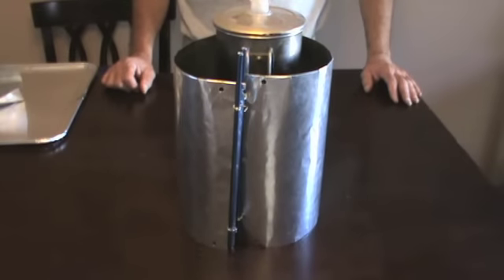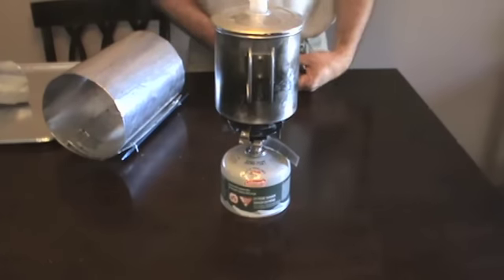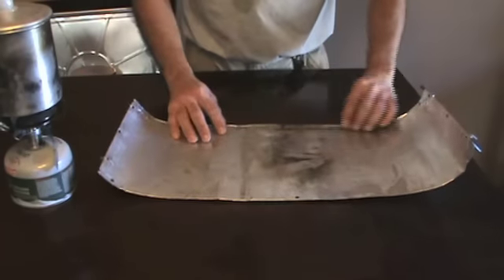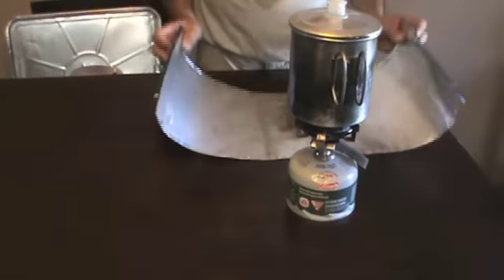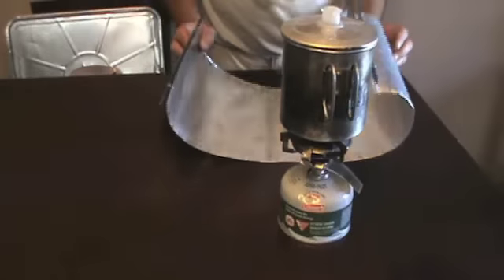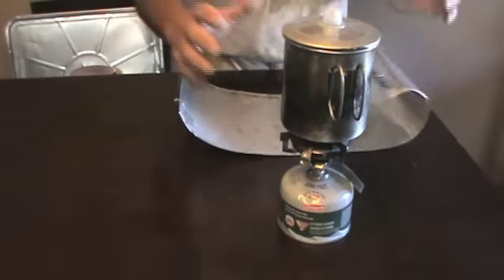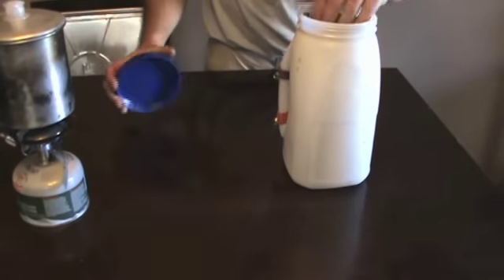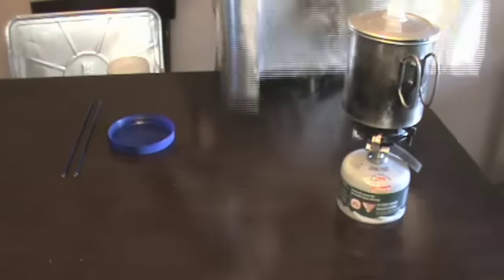Best Backpacking wind screen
This wind screen will help in the performance of the backpacking stove and pot efficiency a lot better than smaller ones.